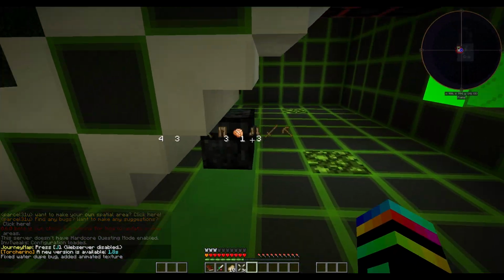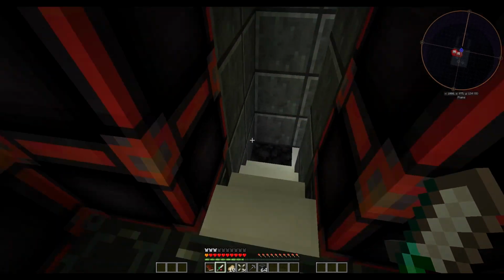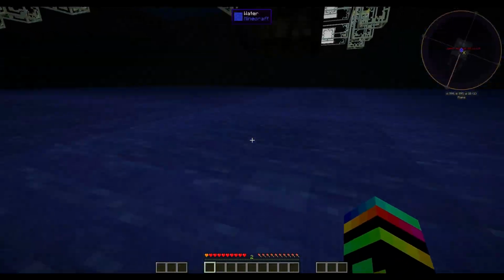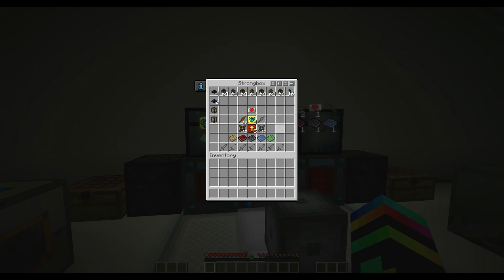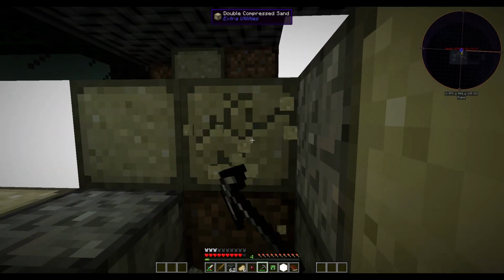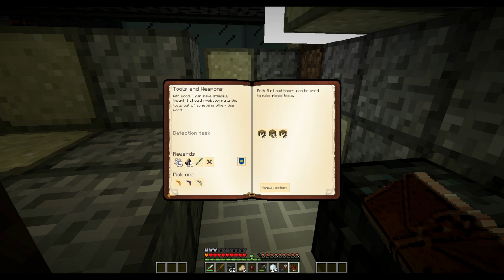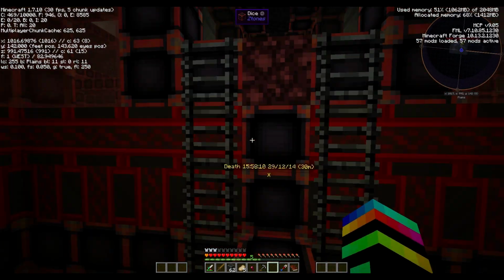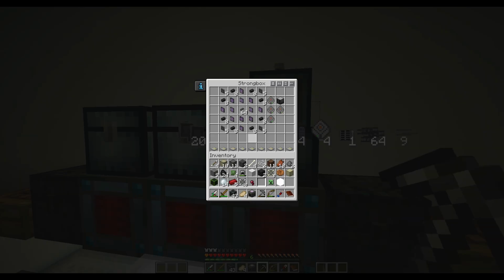Material Energy^4 episode 2 - Who let the mobs out?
welcome to the second episode of this modded survival CTM type thingy.

You can find the map and modpack in the FTB launcher.